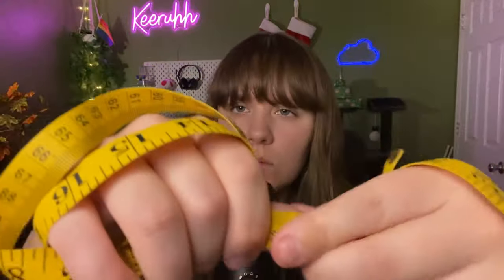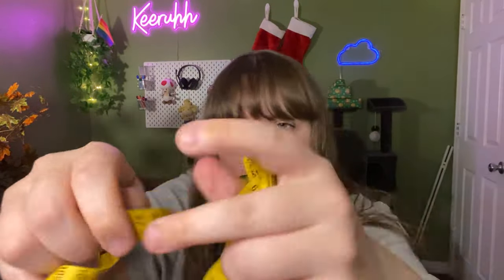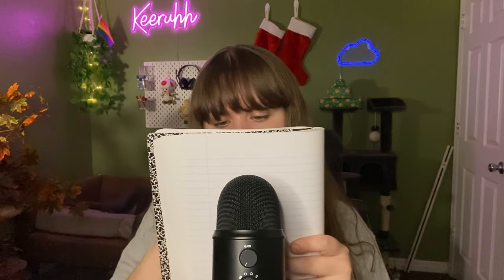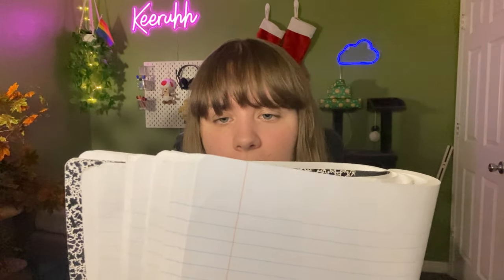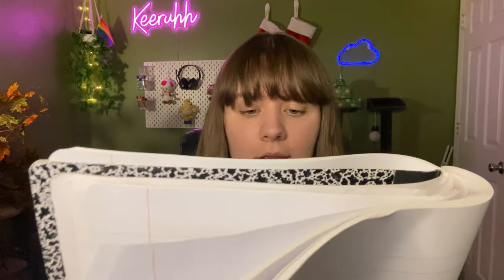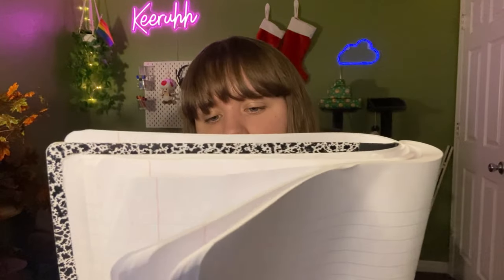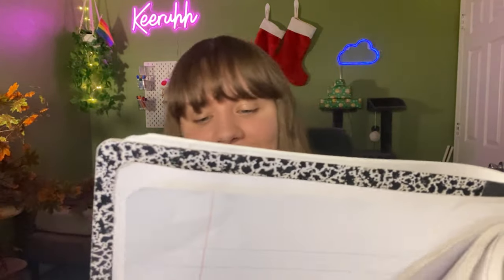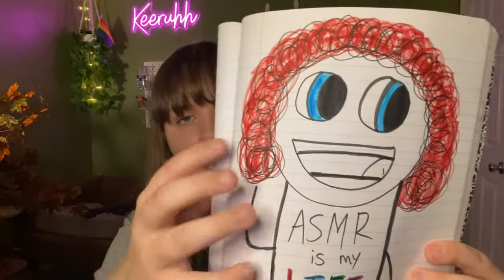ASMR Drawing You in 5 Minutes (fast)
It really helps me out and I appreciate all of the support :) You guys are the best!

Follow Me On These Too!

Question of the Day: When did you start watching ASMR ? Do you watch it everyday?